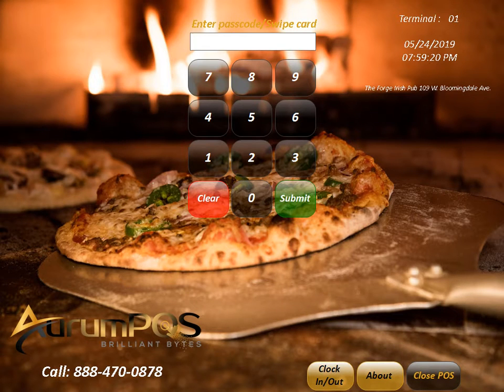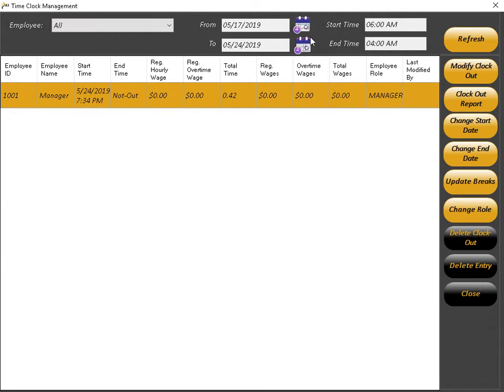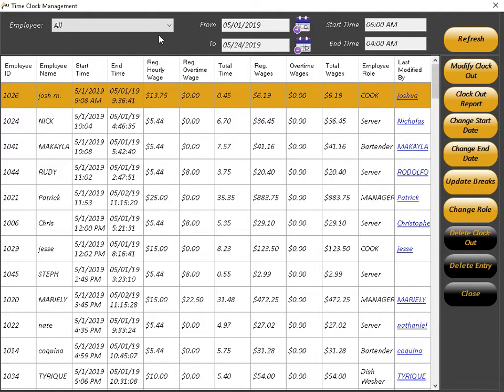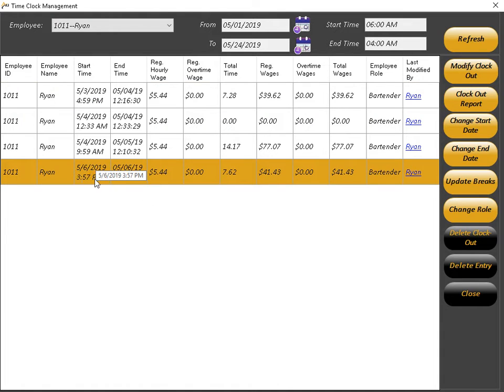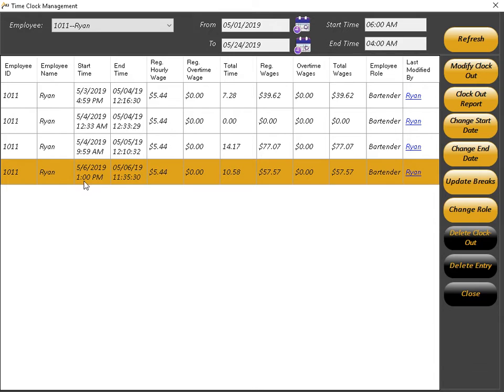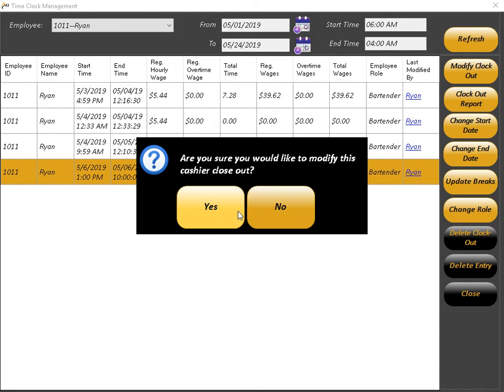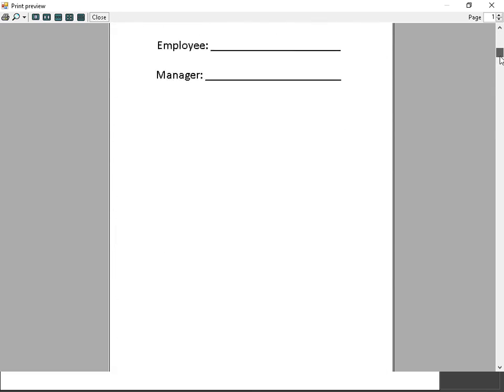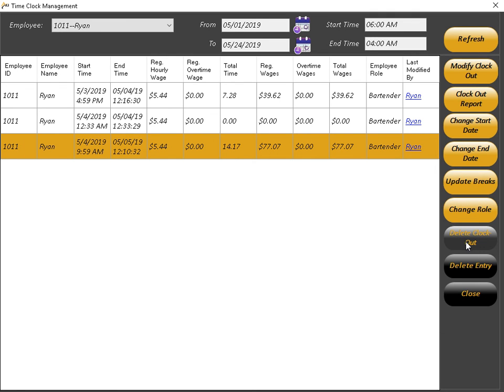How to use Time Clock Management